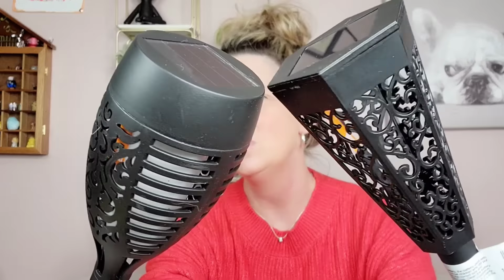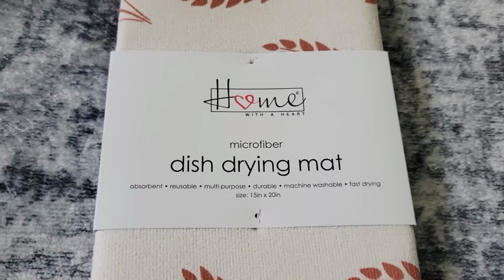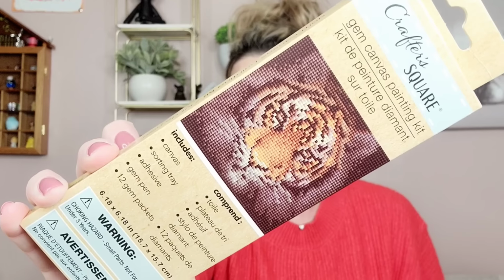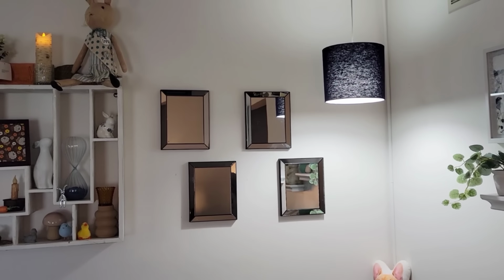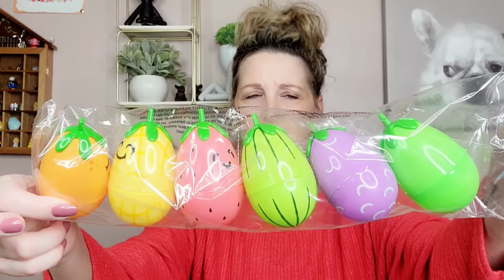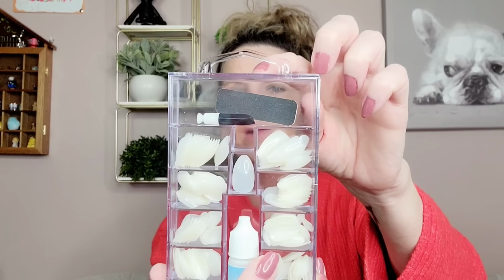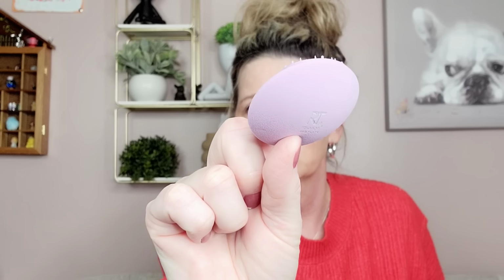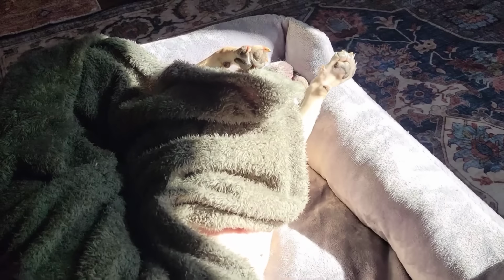DOLLAR TREE HAUL | NEW| GREAT NAME BRANDS| BARGAIN PRICE $1.25